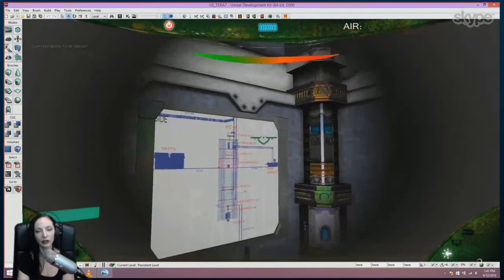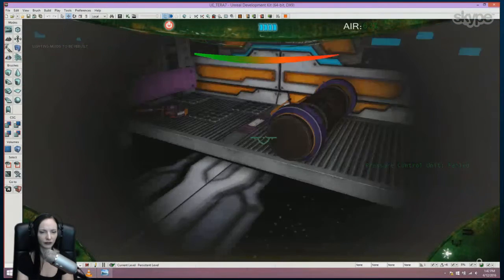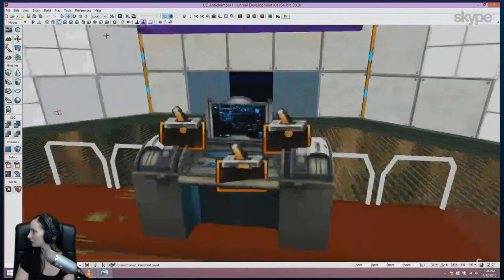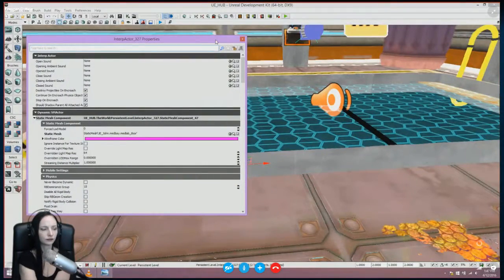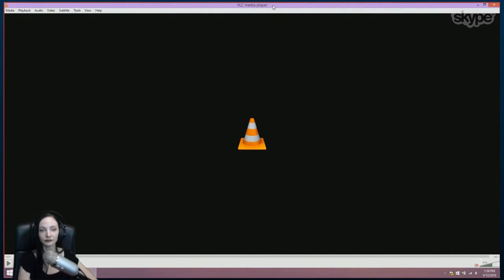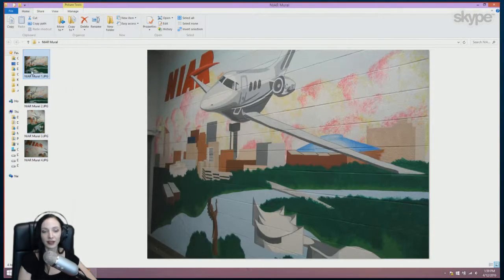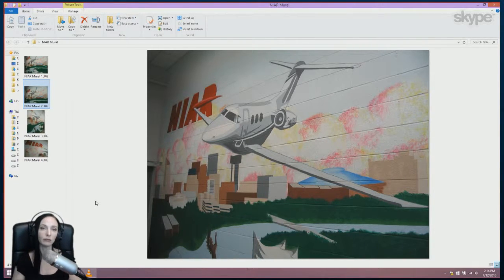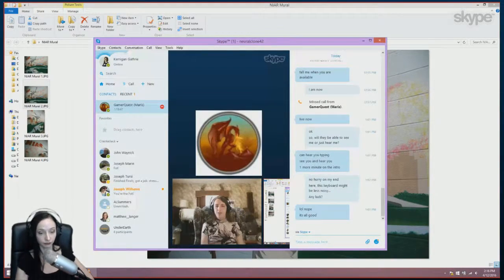The History of UnderEarth - The Kerrigan Files - Pt 2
UnderEarth

For those interested in following UnderEarth's development story, here is another portion of several developer interviews conducted on Twitch TV channel. This segment features Level Designer Kerrigan with an inside look at level designs, debugging, asset design, and lots of other items.

40 miles under the Earth's surface, a hazardous research and refinery facility has faulted. Attempts to raise communication with the installment have failed. The status of all fifteen workers stationed within the facility is unknown. Valvorta Industries, the controversial energy corporation responsible for the site, must maintain discretion. In response, Valvorta's BoD has elected to dispatch an engineering specialist to assess the situation. The mission is simple: recover information, restore output from the facility and rescue the workers trapped under earth.